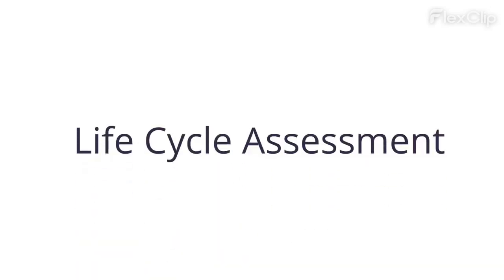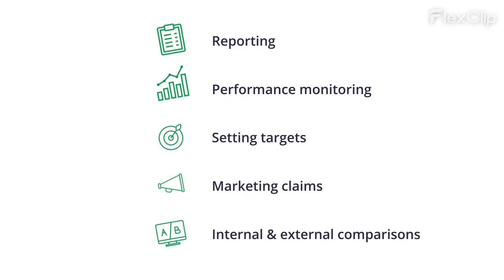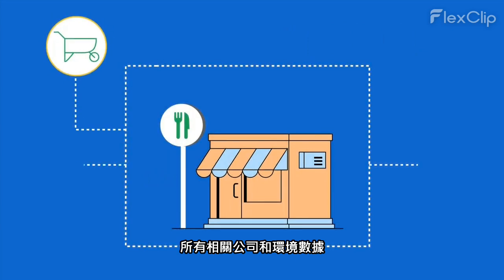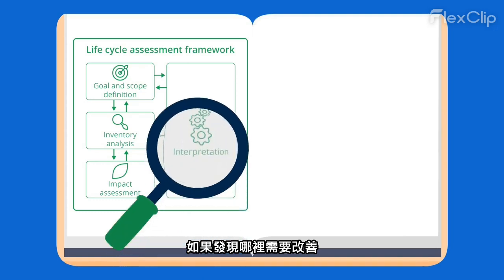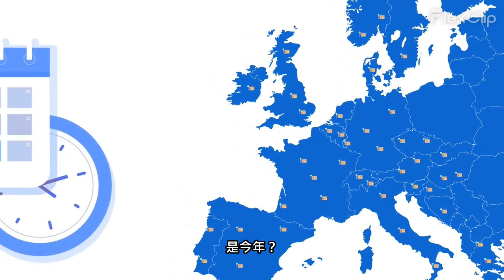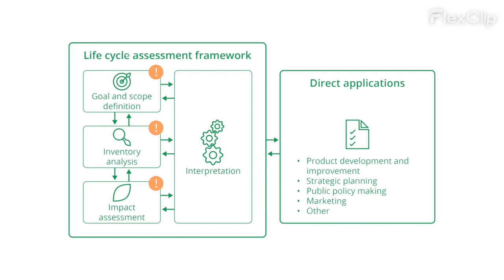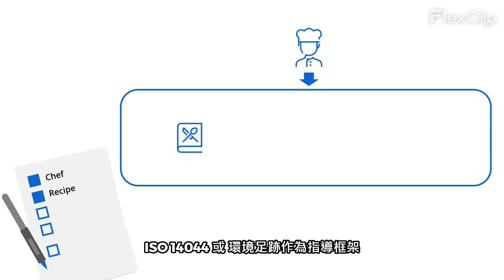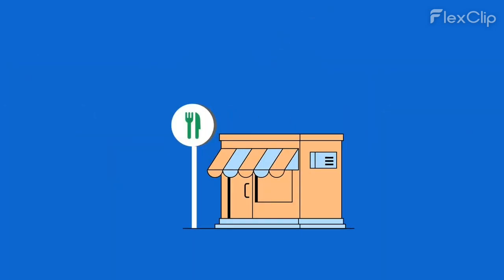LCA生命週期評估及SimaPro軟體簡介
@SimaPro官方網站 UCinU717ytffT2DXI_MnxRGQ